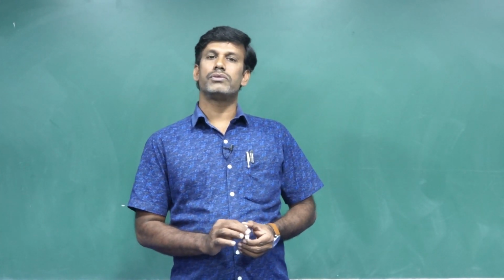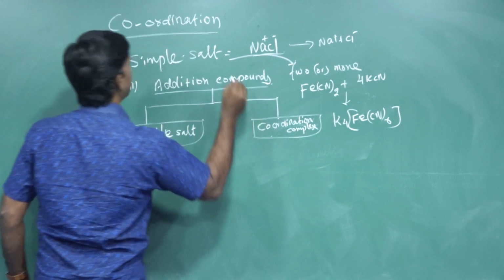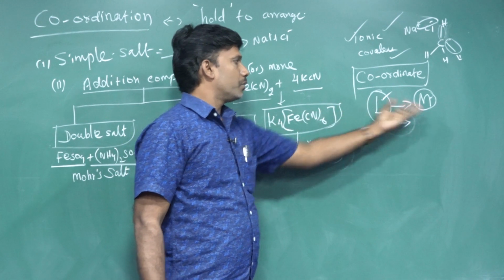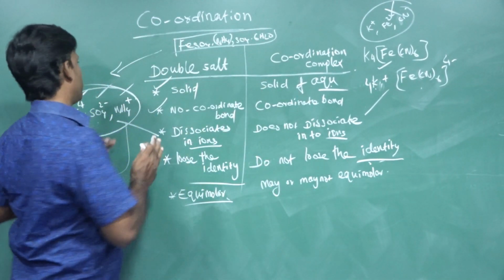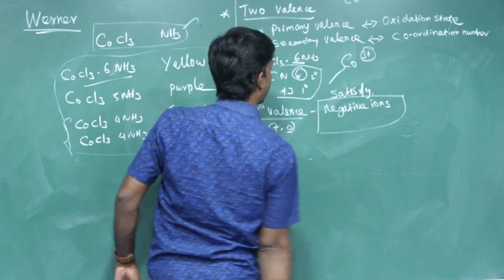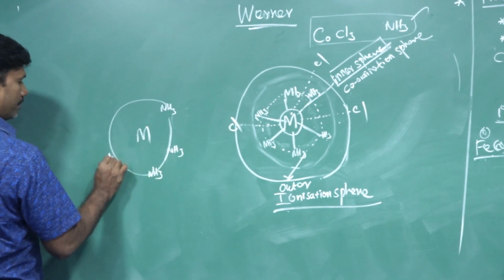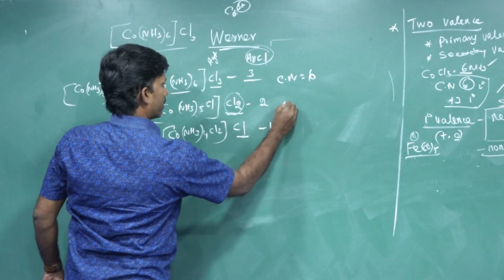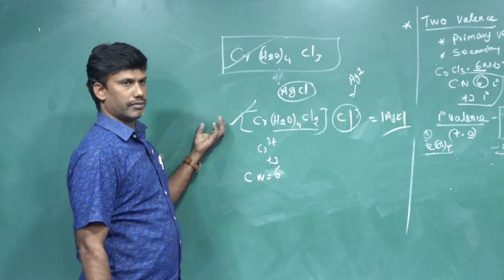XII-STD-CHEMISTRY, COORDINATION COMPOUNDS PART-1,PRESENTED BY,Mr.V.JOSEPH RAJ. MSc.M.Phil.B.Ed